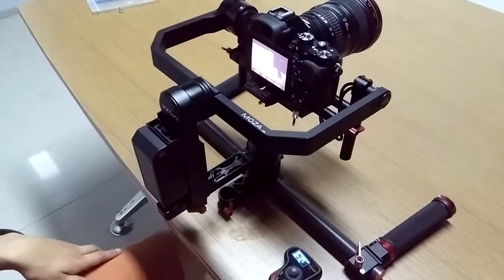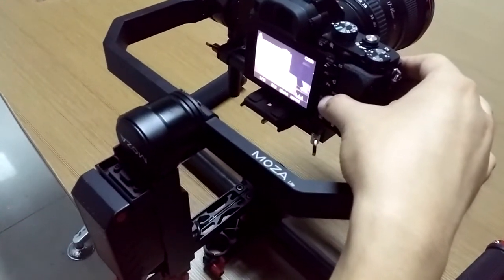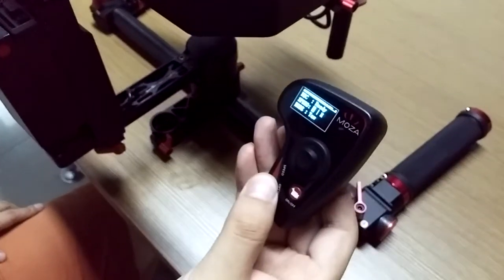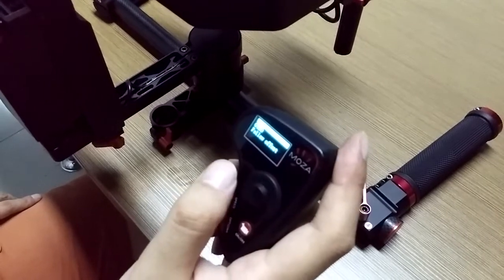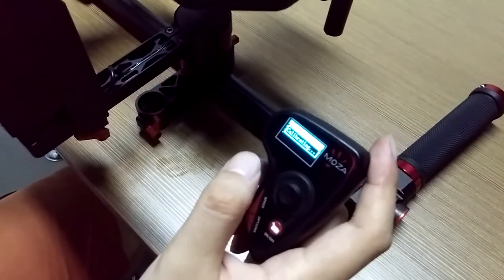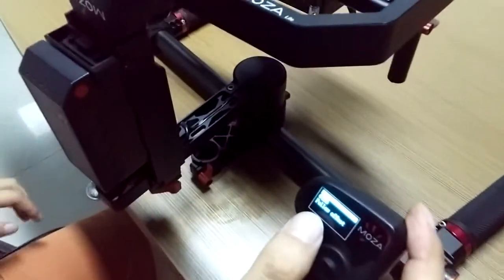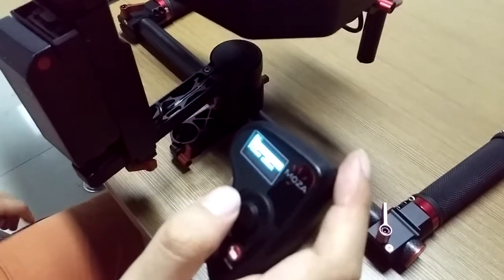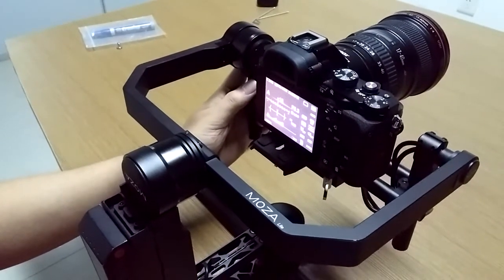MOZA Lite - Calibrate ACC Sensor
If the camera is not level, please do this with camera installed.